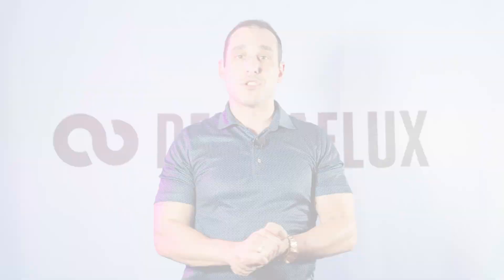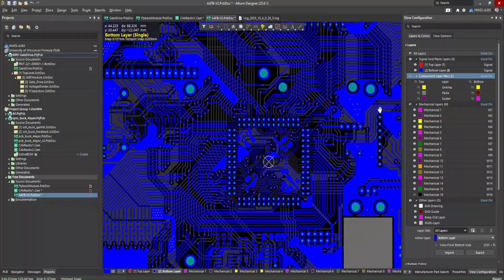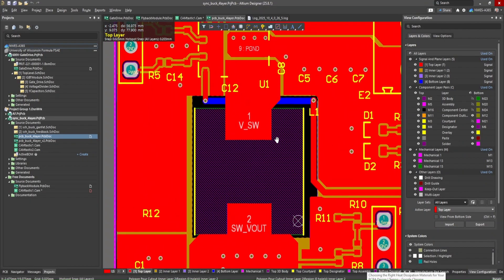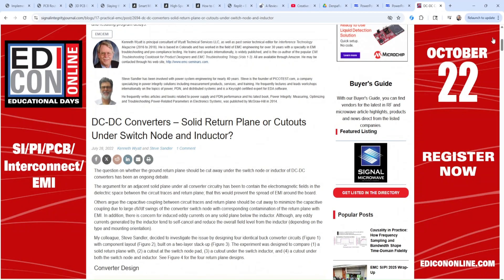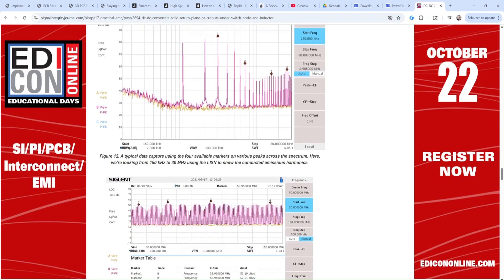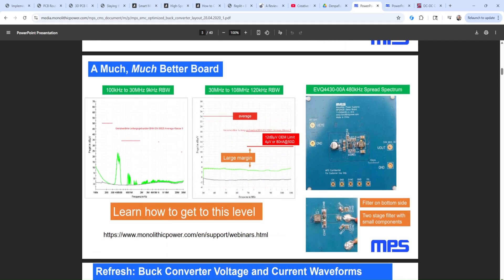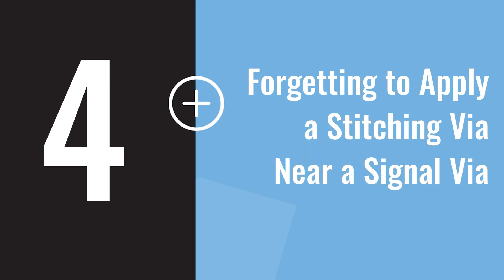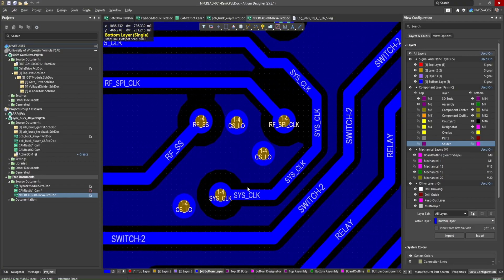5 PCB Layout Mistakes That KILL EMC Performance (Fix These Before Testing!)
Avoid these 5 critical PCB layout mistakes that cause expensive EMC failures and force costly redesigns. Zach breaks down the most common ground plane errors, switching regulator pitfalls, and via placement issues that create EMC nightmares for hardware engineers.

These PCB design fundamentals will save you from failed EMC testing, expensive board respins, and project delays. Perfect for hardware engineers, PCB designers, and product development teams working on EMC-critical projects.

If you're working on a complex design that needs professional EMC analysis, our certified EMC Expert can review your stackup before manufacturing. Get actionable recommendations in days, not weeks.

DENPAFLUX - EMC expertise that prevents failures before they happen.

Timestamps:
00:00-00:38 Introduction
00:38-02:06 Ground Plane Splits
02:06-03:30 Insufficient Ground
03:30-05:52 Switching Node Clearing
05:52-07:00 Forgetting Stitching Vias
07:00-08:20 Accidentally Placing Antenna
08:20- DENPAFLUX